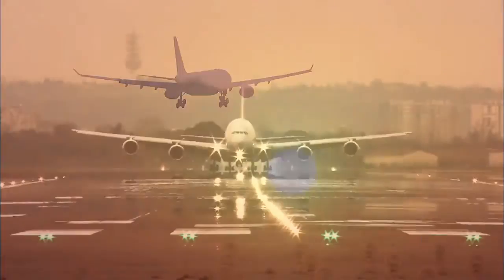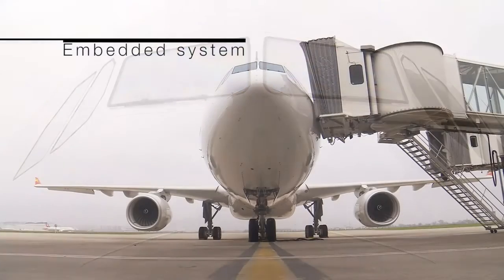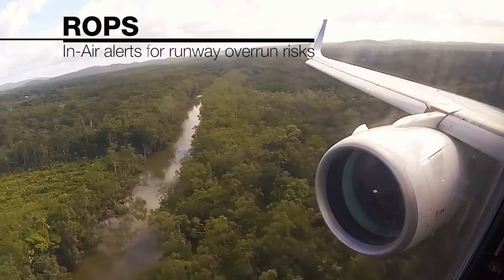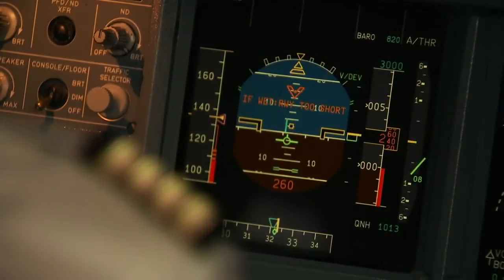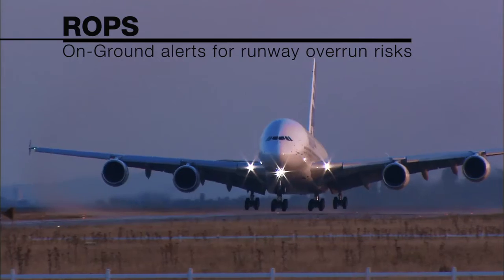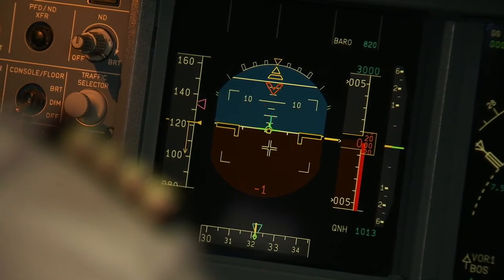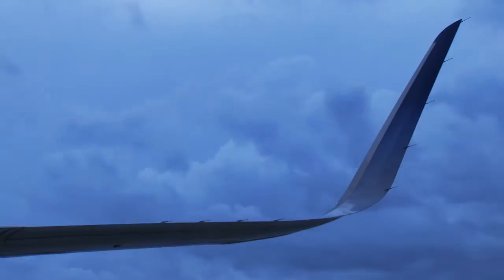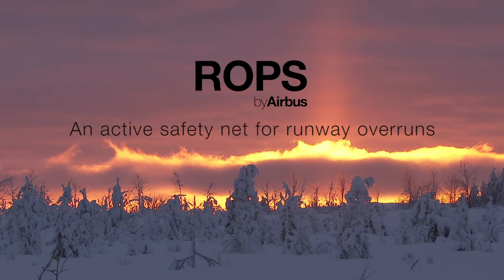Como funciona o sistema ROPS da Airbus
O ROPS é um sistema que calcula as distâncias mínimas realistas de aterrissagem e de frenagem em solo, comparando-as, em tempo real, com as distâncias de pouso disponíveis